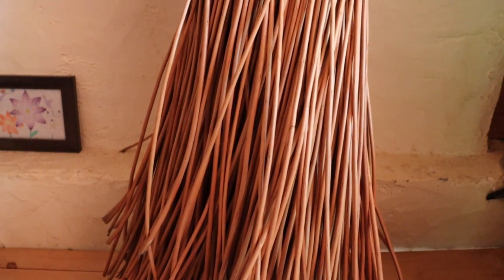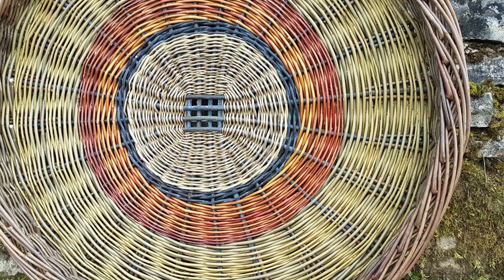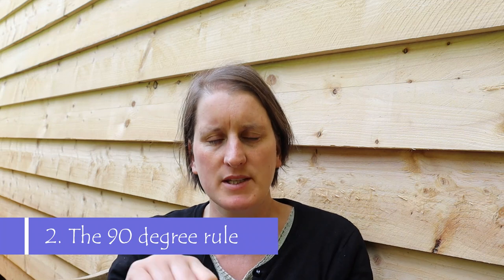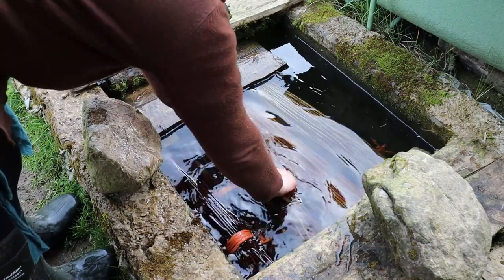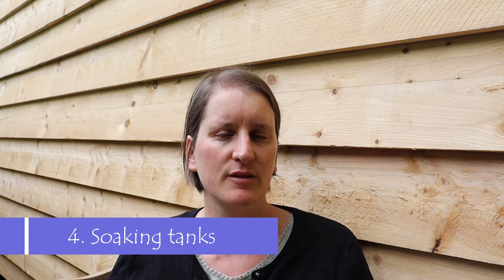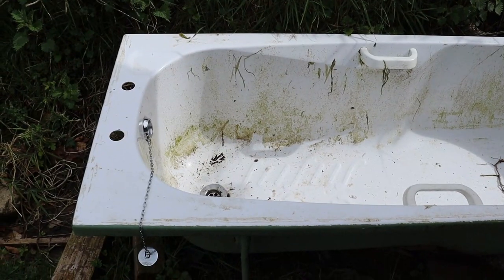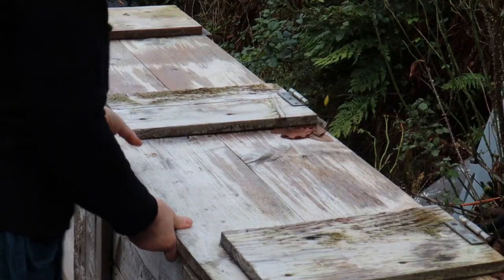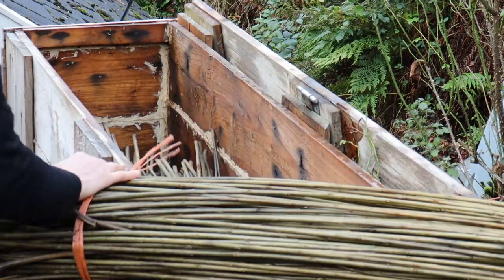Preparing willow for basket making: Soaking (answering questions, no background music)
Here I finally sit down and try to answer all your questions on how to prepare willow for weaving. I go into a lot of detail on soaking, how to know when willow is ready, mellowing, soaking options, what to do after soaking etc.

Time stamps:
2.35: willow types for weaving
6.43: 90 degree rule
7.43: Mellowing
10.29: Soaking tank options
11.57: Water temperature
13.39: Steaming
16.00: Keeping willow after soaking
17.18: Topping up after soaking when willow is going dry
18.43: Over soaking
19.29: Mold
21.46: Soaking timeline

I am a full-time basket maker and artist living in Tipperary, Ireland with my family. Off-grid in the forest on a mountain.

My online program: BECOMING A BASKET MAKER. 3 courses
Course 1: Round work
Course 2: Oval work
Course 3: Square work

This group is to discuss basket making techniques and materials for basket making, learn from each other, share projects and pictures and pose questions: Basket making with Hanna Van Aelst